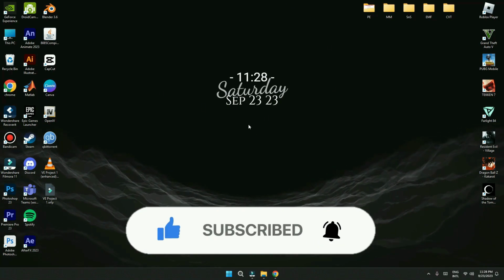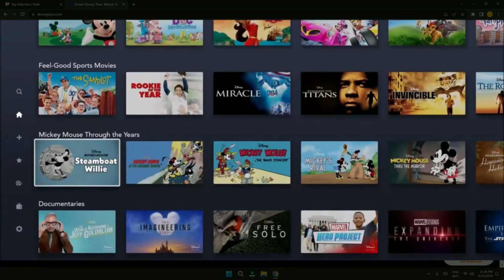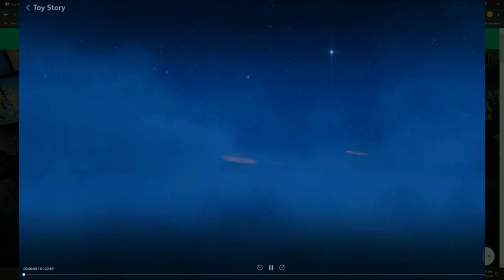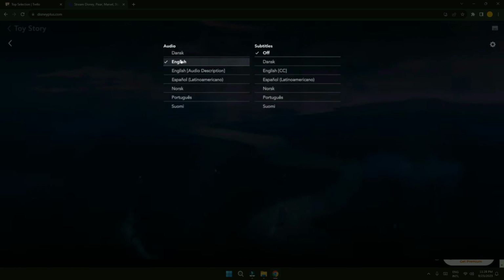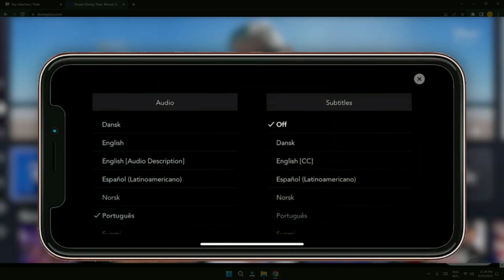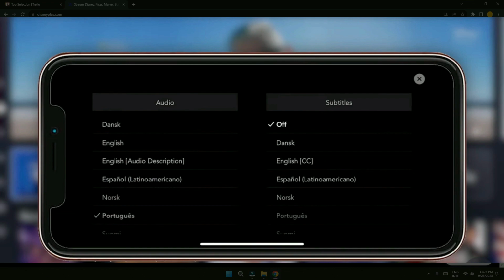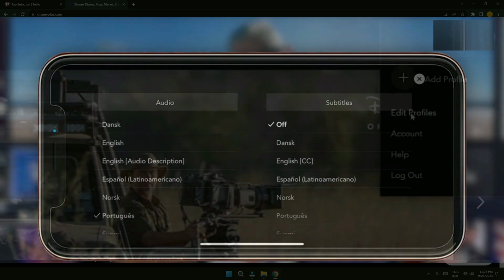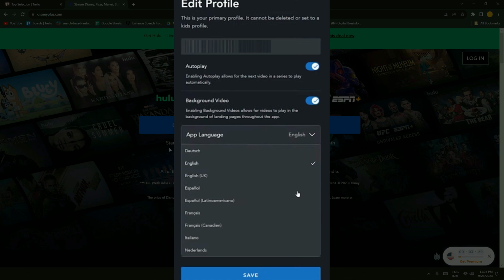How To Change Language On Disney Plus (2025)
In this video I'll show you how to change language on disney plus on phone. The method is very simple and clearly described in the video. Follow all of the steps and see how to change language on disney plus tv.